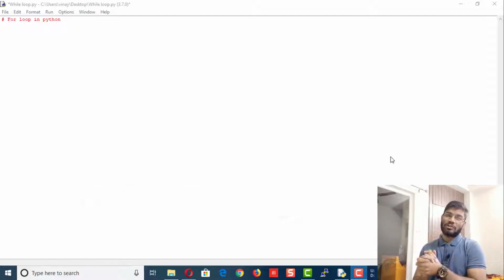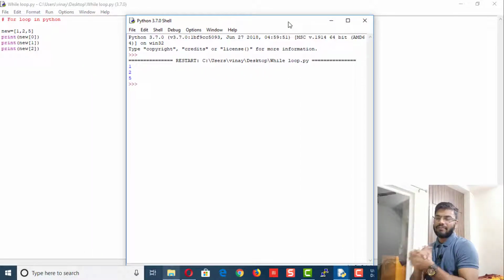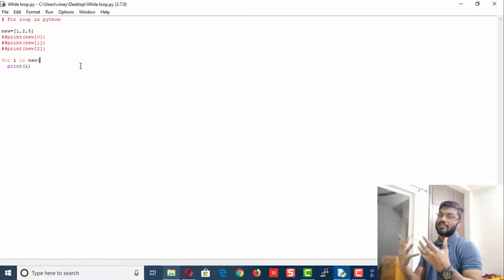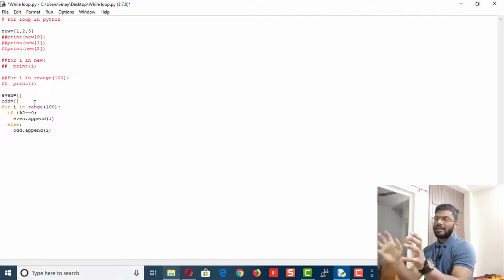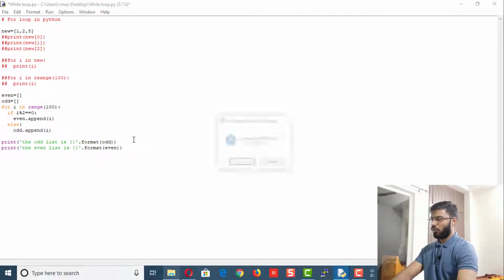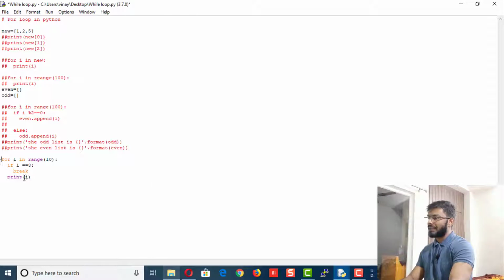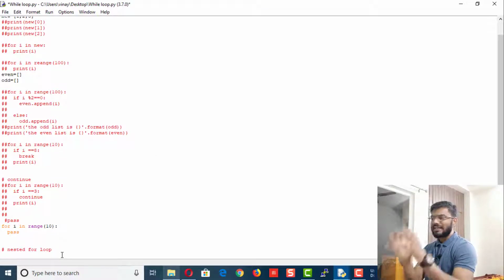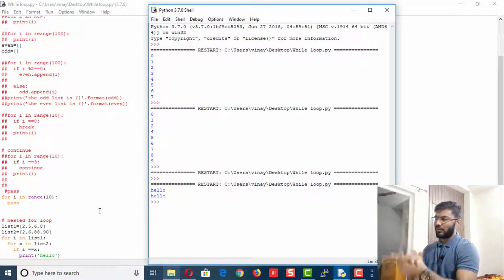Introduction of For Loop In Python ( Python3 Series of Basics | # 12 )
Python series of basics for learning Artificial Intelligence.

Keep in touch on